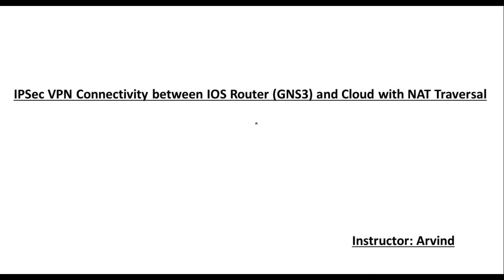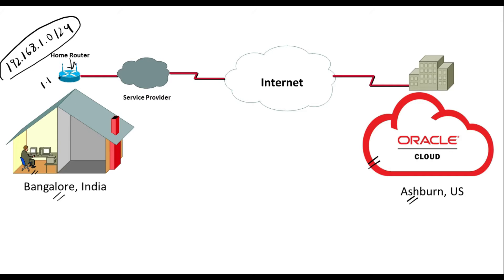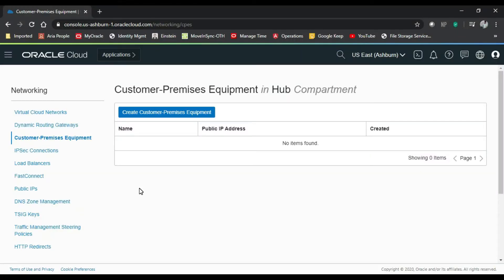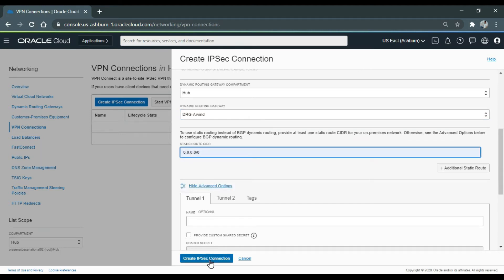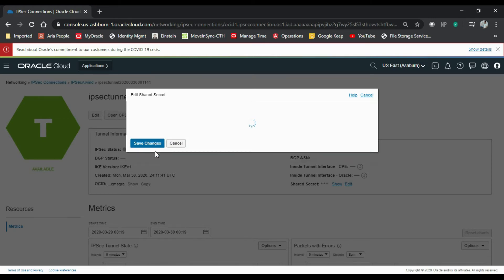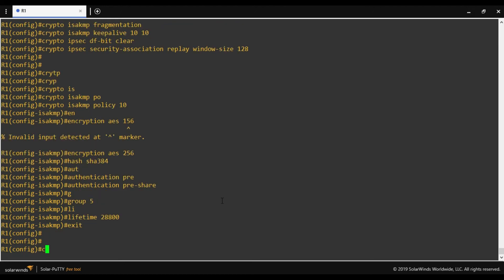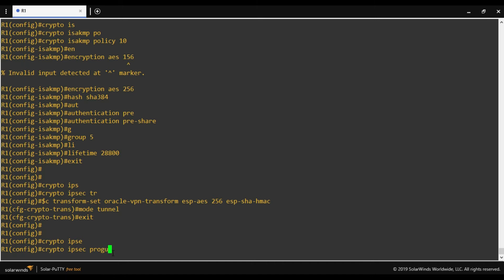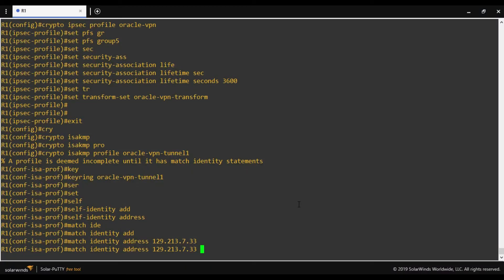IPSec VPN Connectivity between Cisco IOS Router GNS3 and Public Cloud with NAT-T (Version 2)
- IPSec VPN
- Site-to-Site
- IKEv1
- Route Based VPN
- Cisco IOS Router
- NAT-T (NAT-Traversal)
- Cloud Connectivity
- Cloud Networking
- GNS to Cloud
- On-premises to Cloud Connectivity